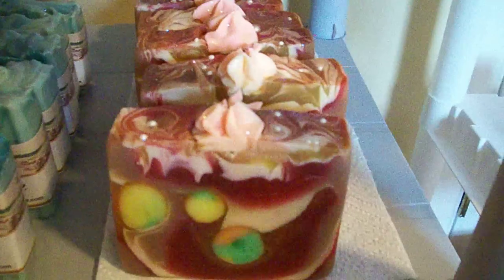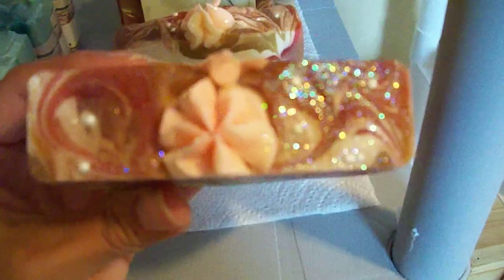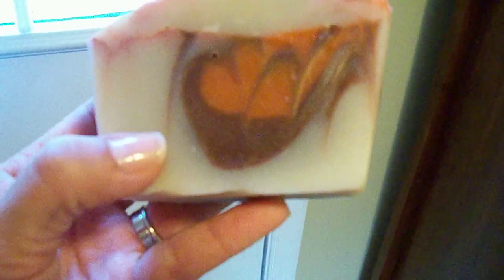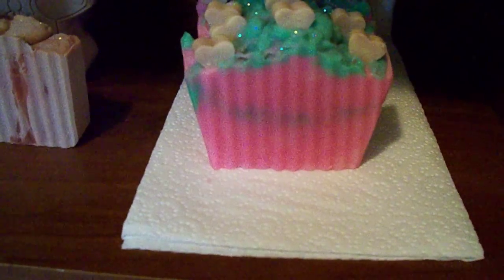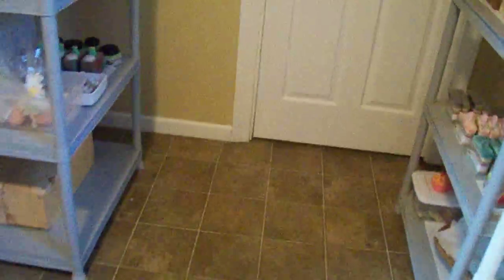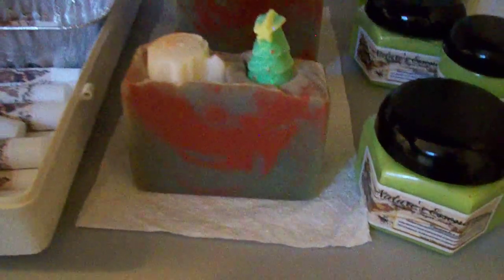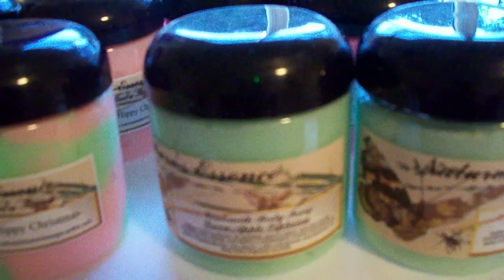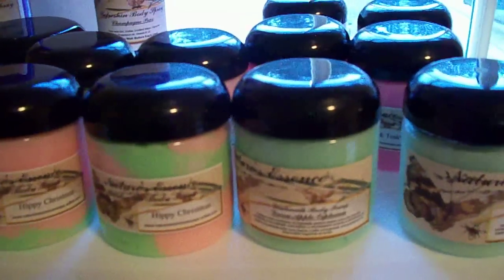New Soaps!! =)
Hi guys, I just listed these batches on my artfire... stop in and read the ingredients and scent description... they smell awesome! =D